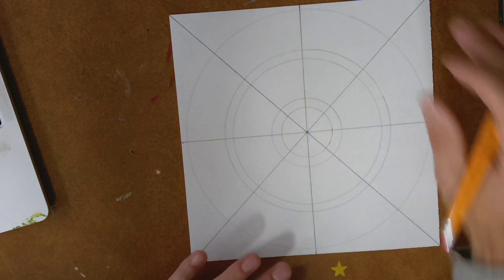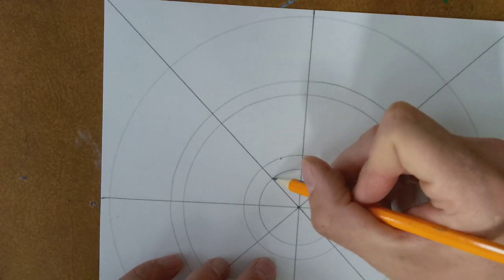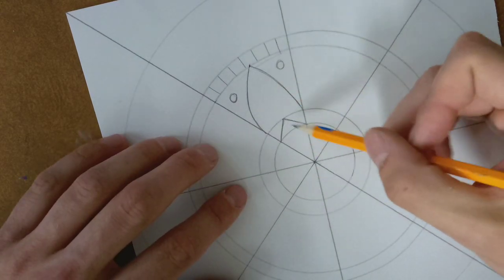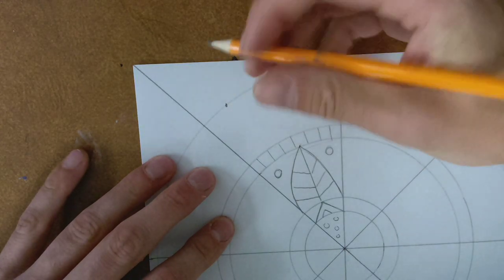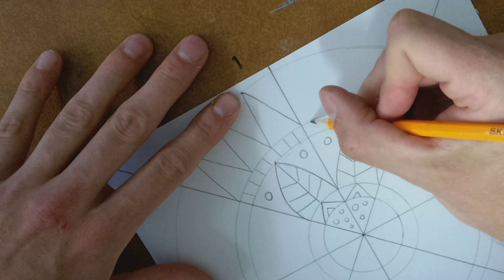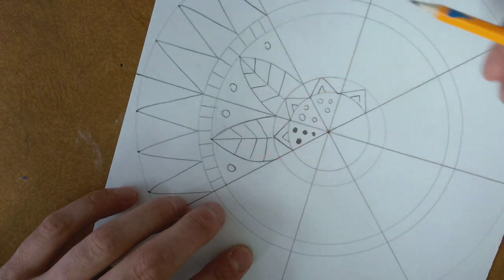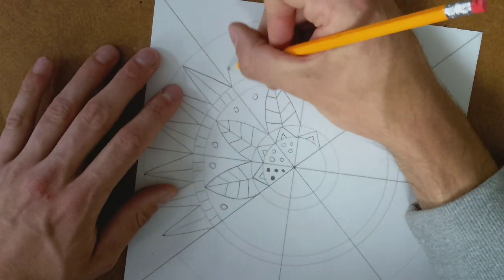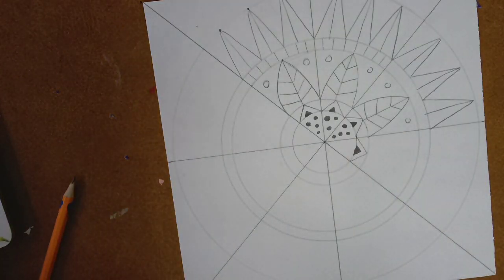Mandala Part 4 Designs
This step will show the students how to draw different shapes in side their slices to create their mandala